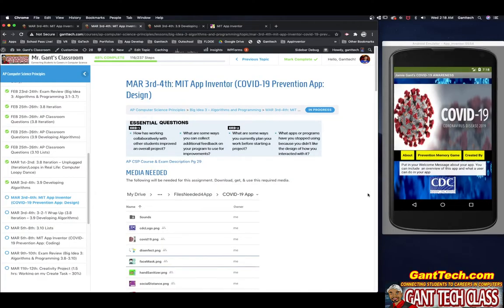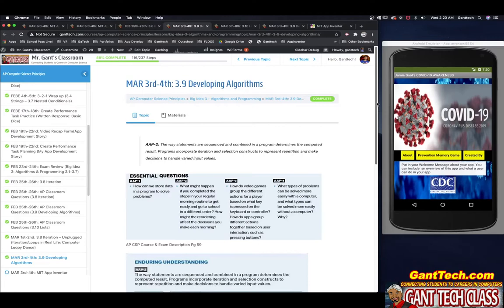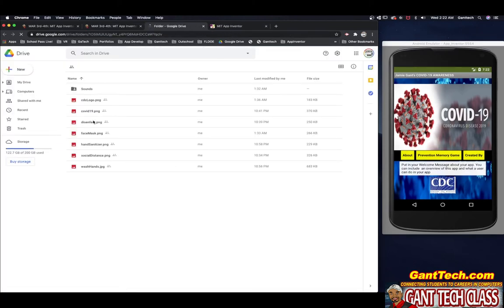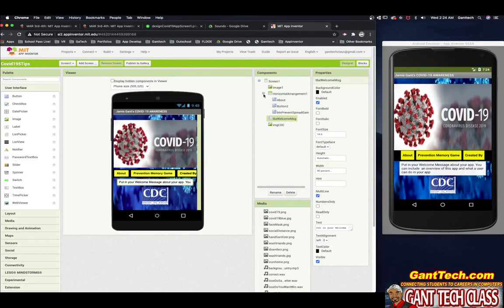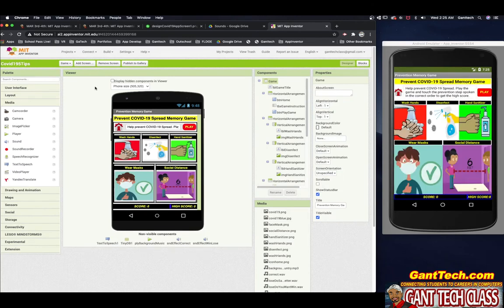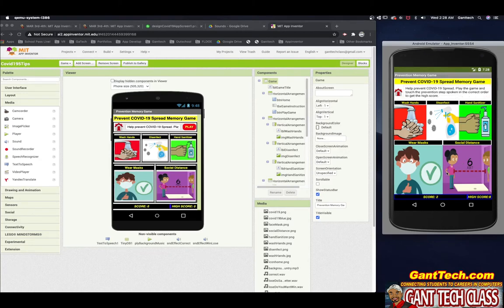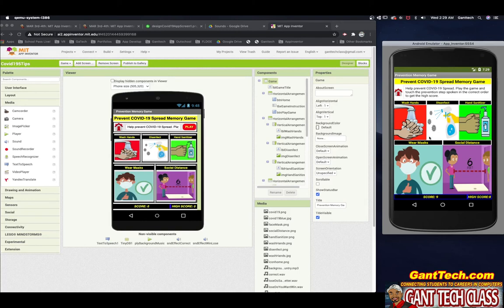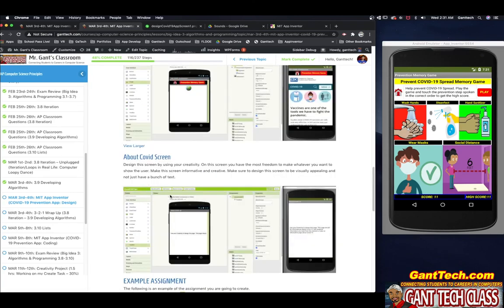AP Computer Science Principles: 3.8 - 3.10 (Design: COVID19 Prevention App - MIT App inventor)